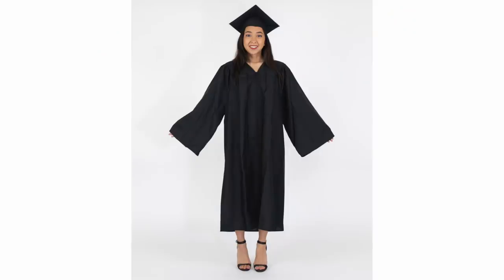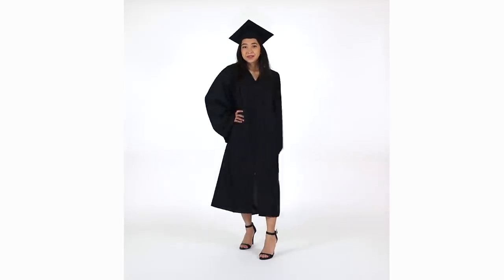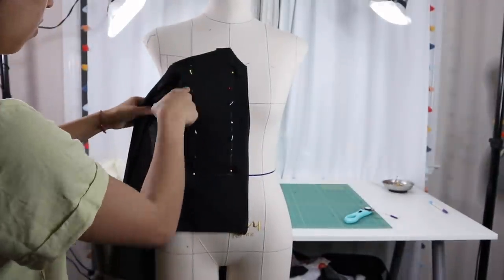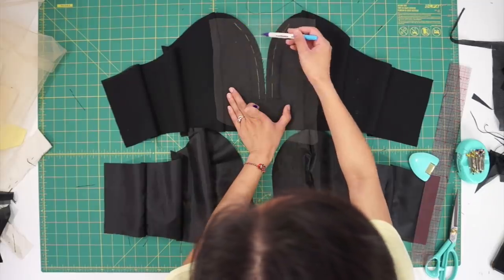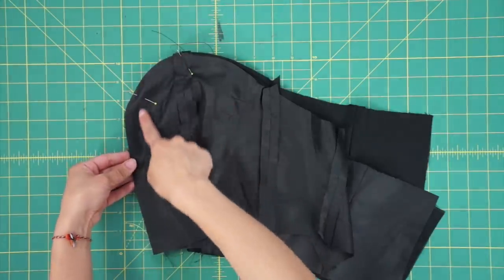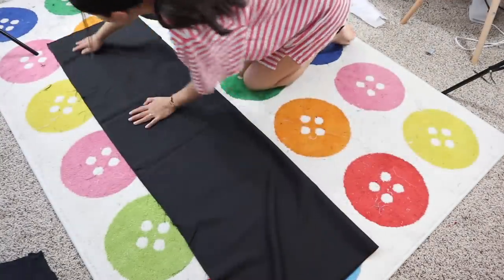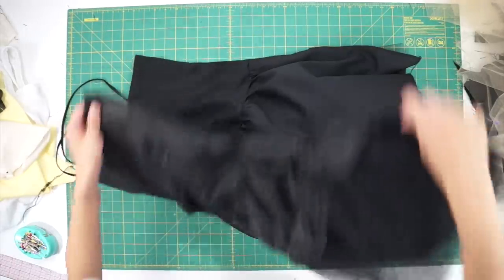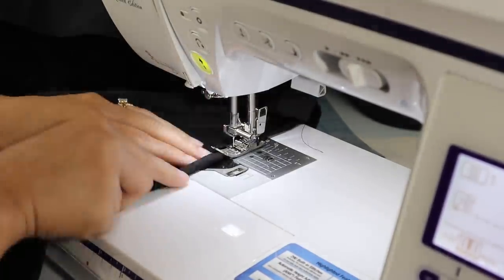Turning a Graduation Gown into a Little Black Dress | Thrifted Transformations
I got a request a while back to figure out what to make with a graduation gown! There's so much fabric to work with here so the possibilities are endless. The fabric isn't the cutest but it actually didn't turn out too bad. Hope it inspires you to do something with yours! -April

SEWING SUPPLIES I USE:
Color Tape
Tape Measure
Pants hangers for fabric
Alpha Numeric Paper
Spool Holder Racks
Eyelet Kits:
Option 1
Option 2

FILMING EQUIPMENT:
My camera:

black dress, graduation gown, cap and gown, thrifted transformation, upcycle, recycle, sewing, diy fashion, how to sew, drop waist dress, thrift flip, fashion design, coolirpa.